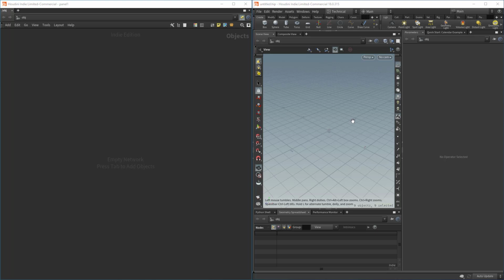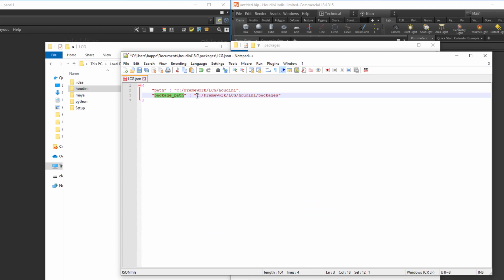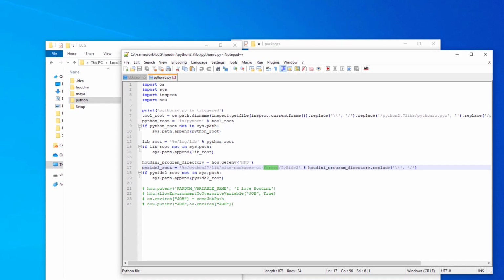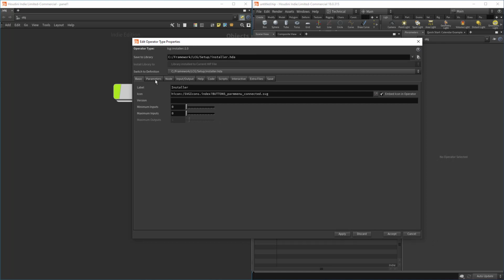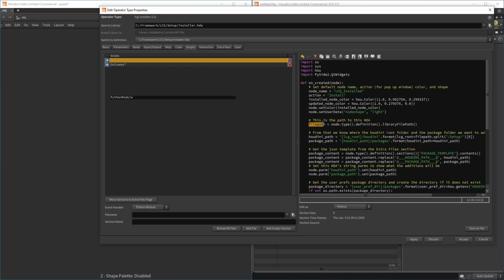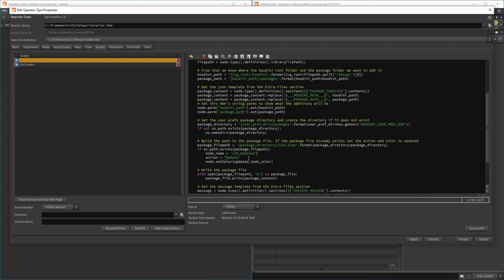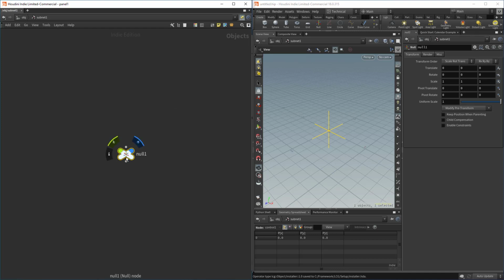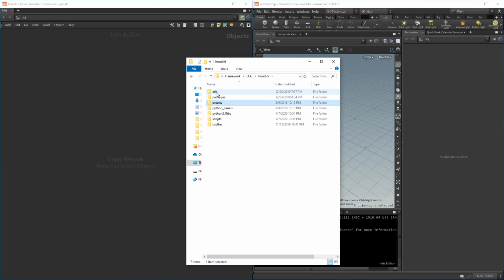Houdini Environment Setup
Video showing how to setup the Houdini environment for you and your team. This approach is very low maintenance and easy to scale.